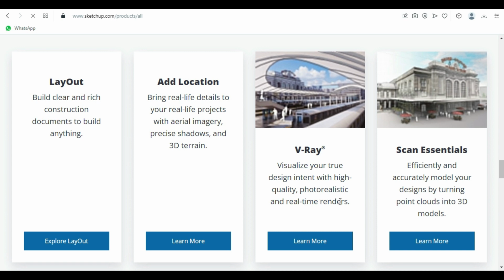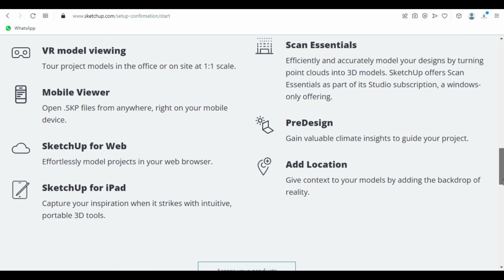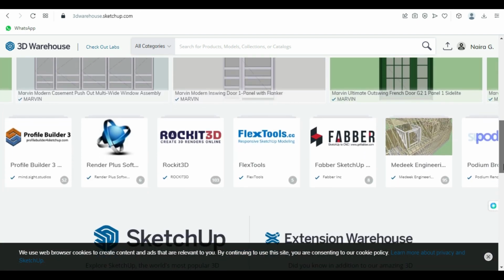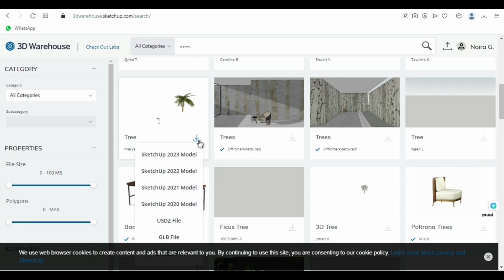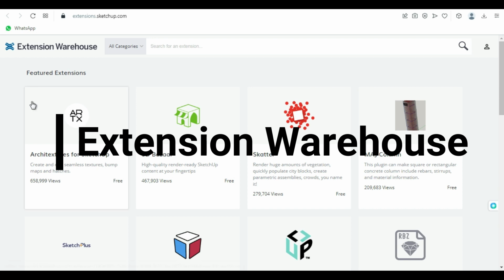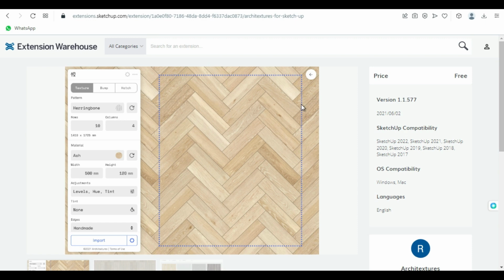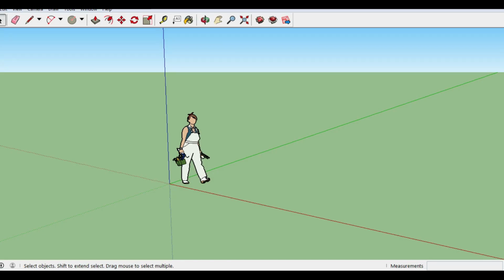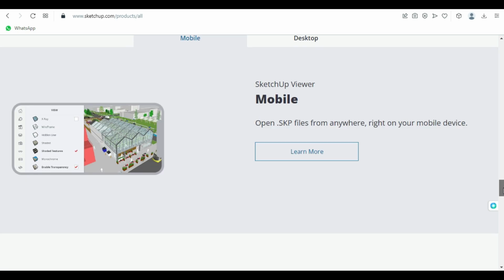Sketch-Up Basics in 3 min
This Video tutorial is about the sketch-up types and review about the software. It's a product by Trimble.

Basically to work in sketch-up the first thing you need is the 3 d ware house because this is where you get all the necessary furniture to bring your design to life.